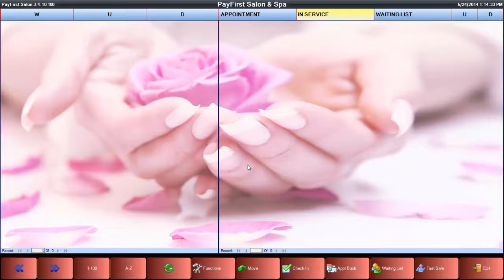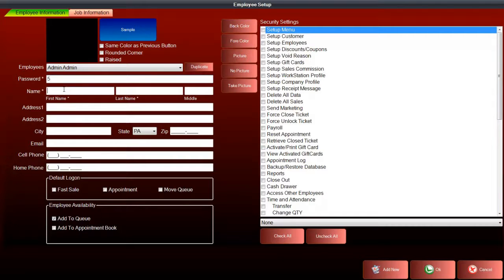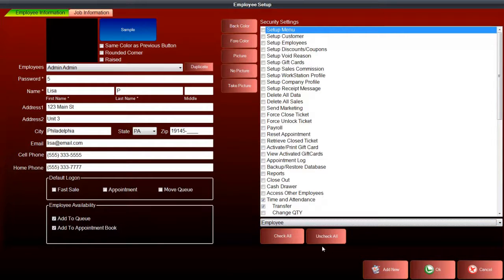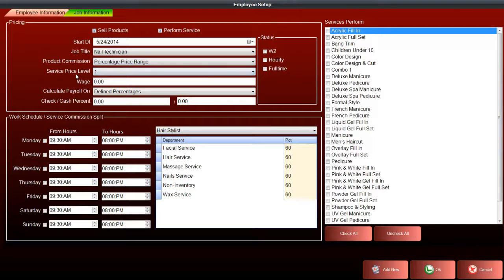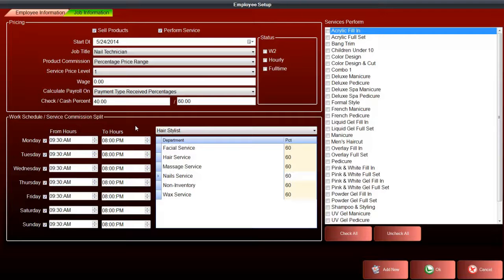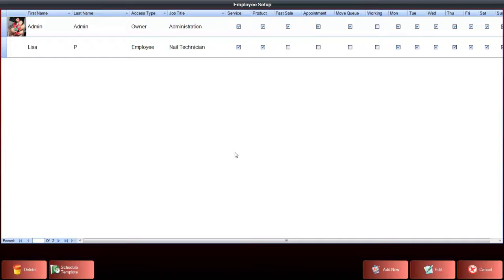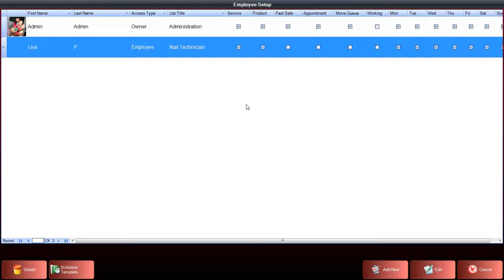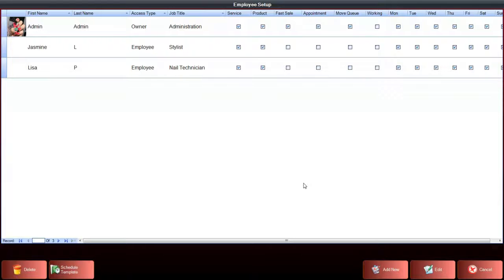#28 Employee Setup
Vietnamese Salon Consulting Group.